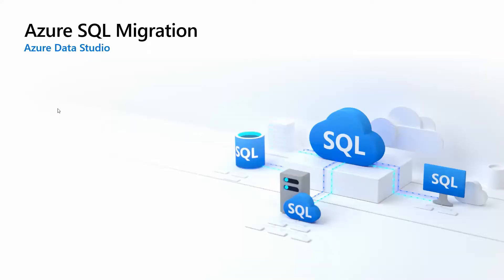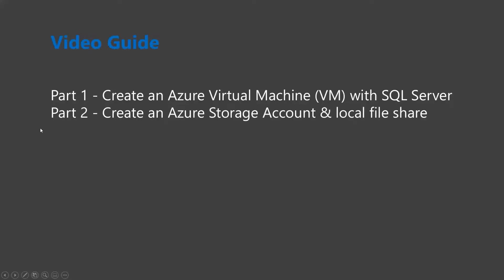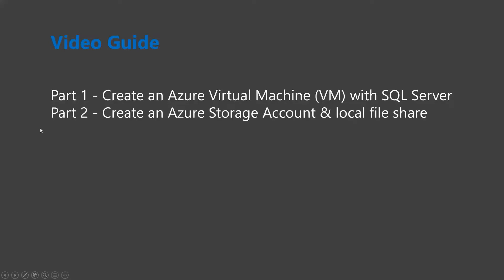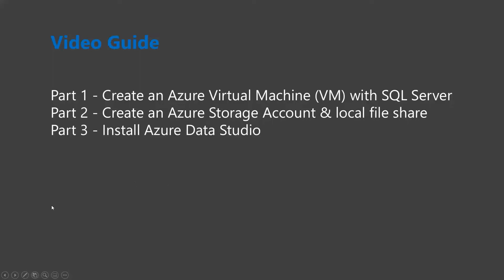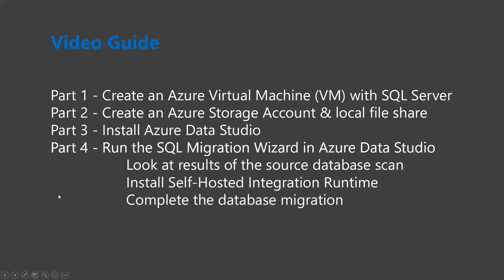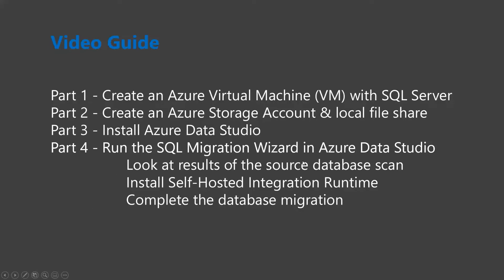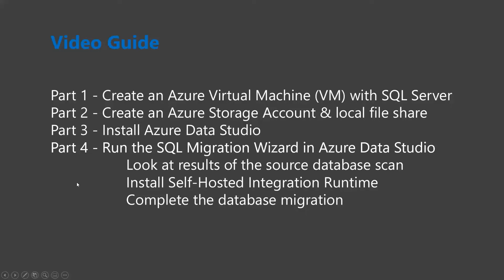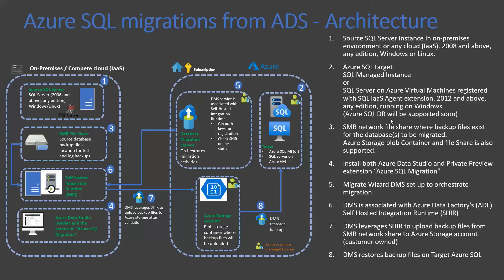SQL Migration - Introduction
Since this new feature is non-GA (Generally Available) and still in preview you need to create either your VM or SQL Managed Instance in the 'US East 2' region.